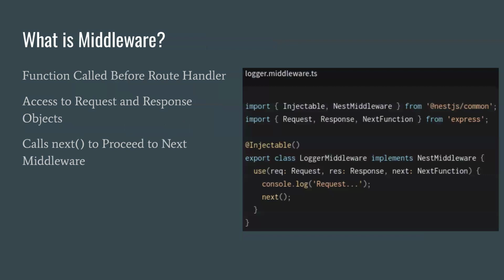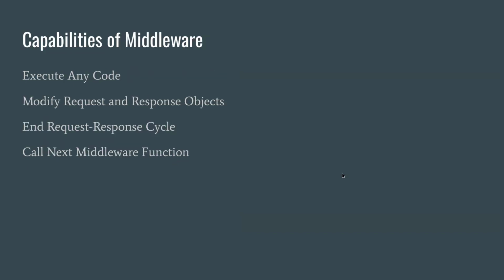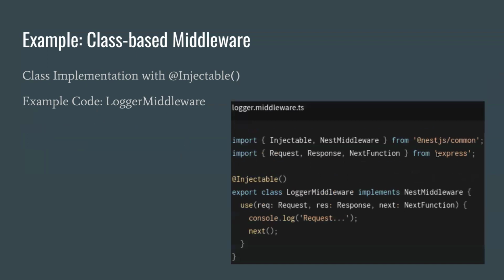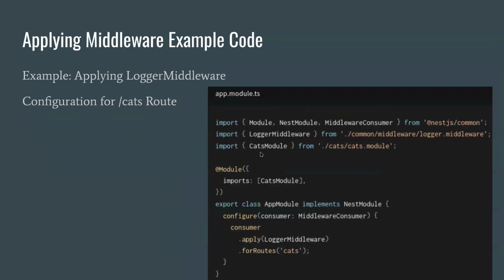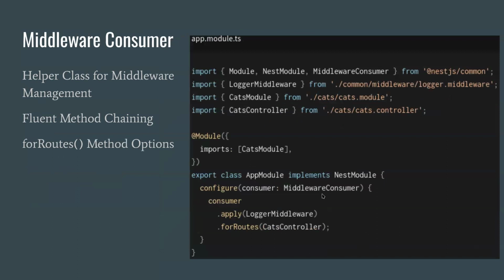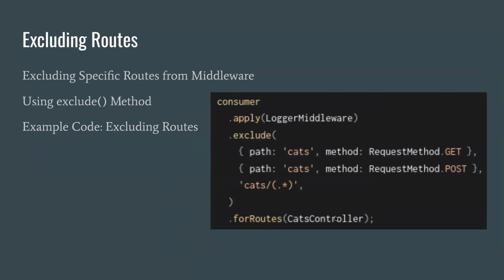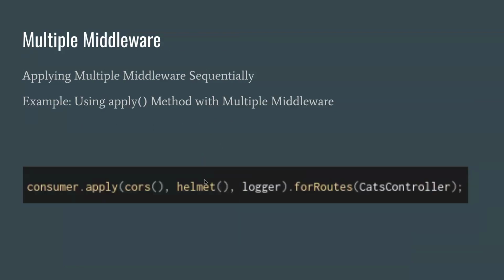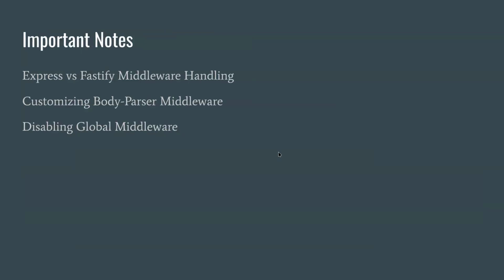Introduction to Middleware in NestJS